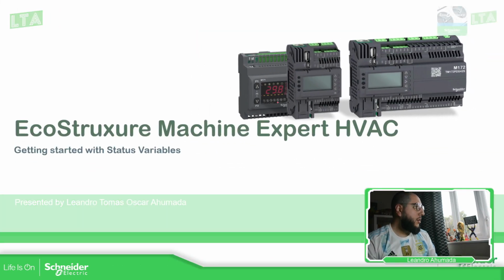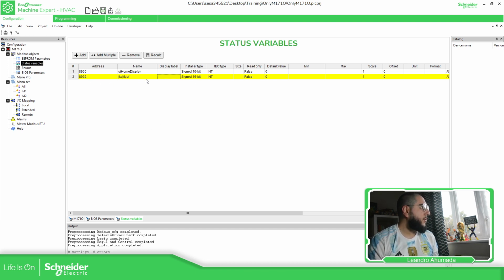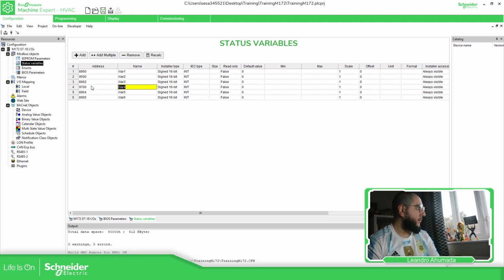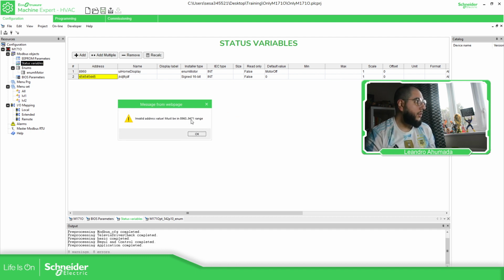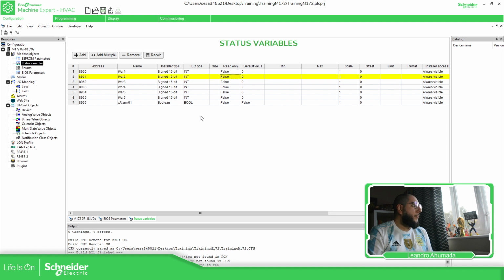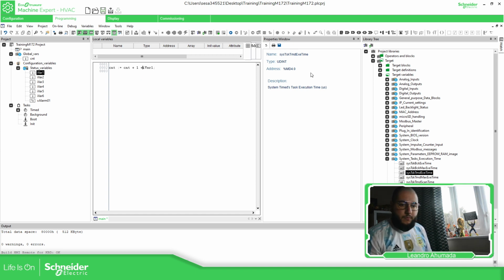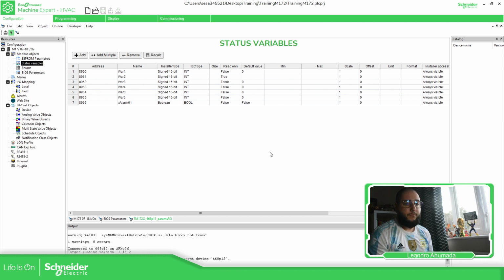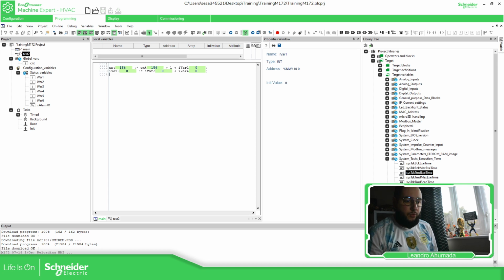EcoStruxure Machine Expert HVAC Training - M3.4 Getting started with Status Variables